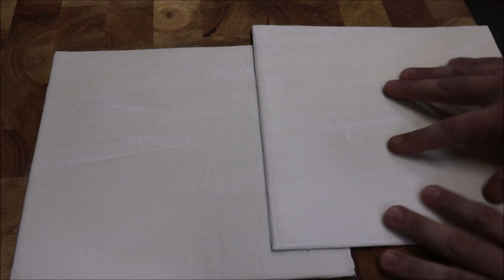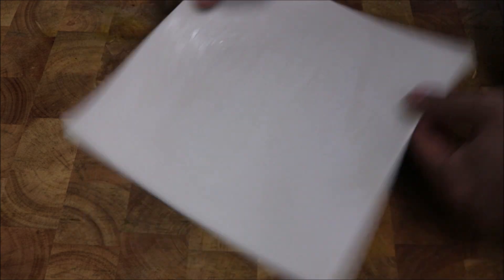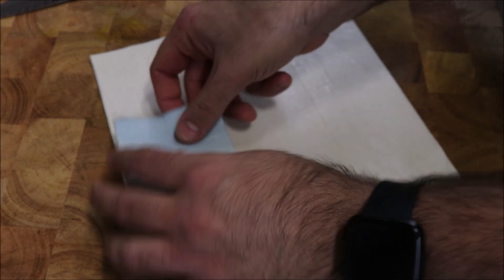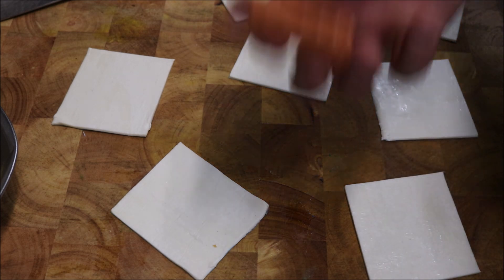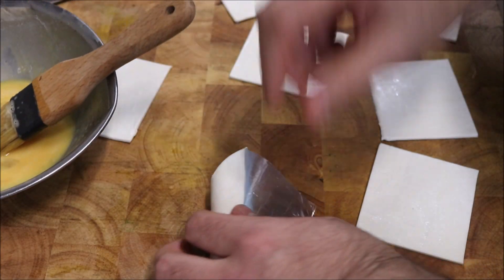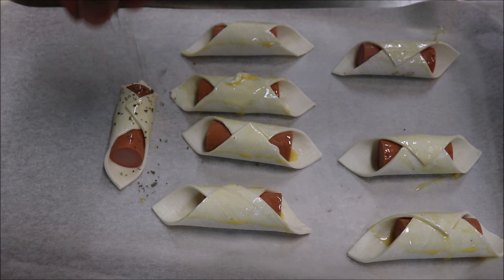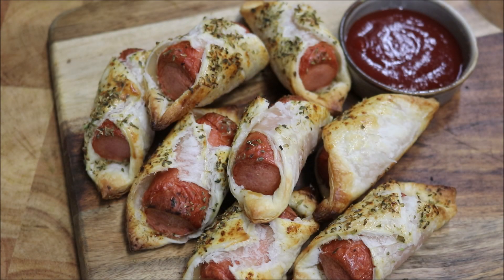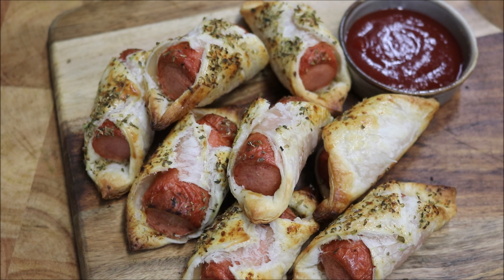How To Make Pigs In Blankets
2 sheets puff pastry
3 sausages (hotdogs or franks etc), chopped up
1 egg